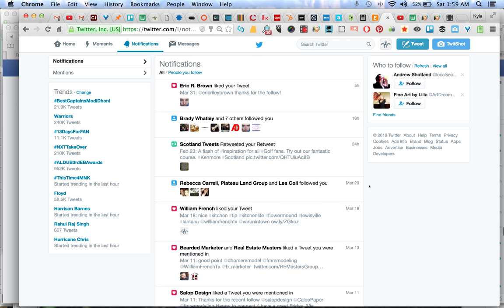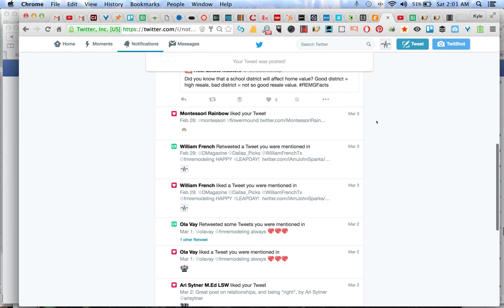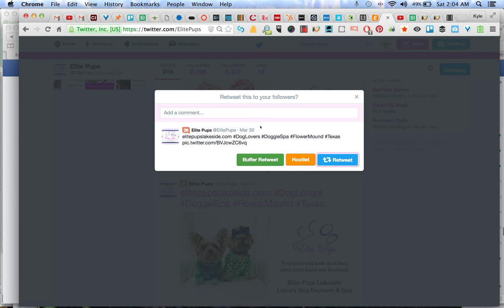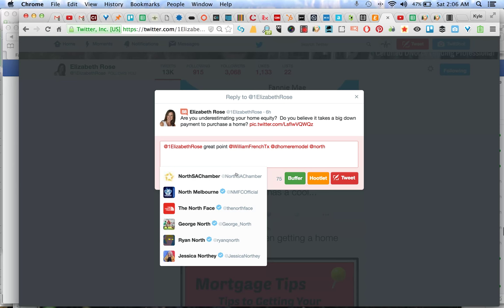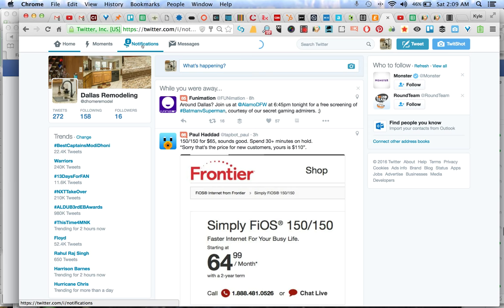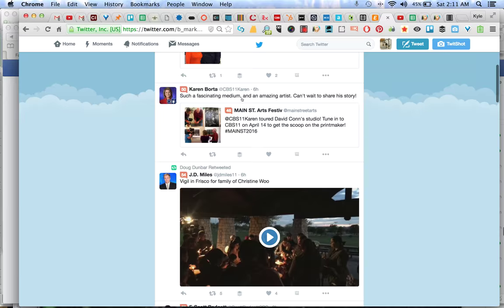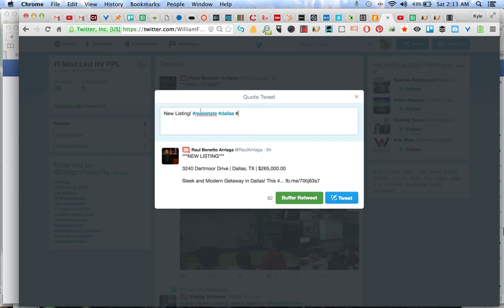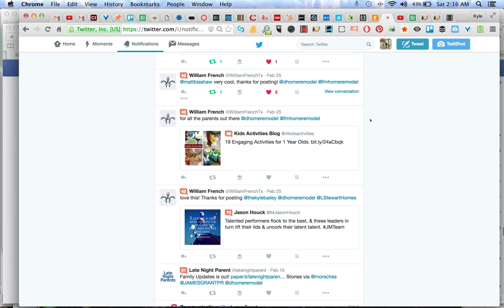Twitter Engagement Tutorial [peek over my shoulder] | Kyle Bailey Austin